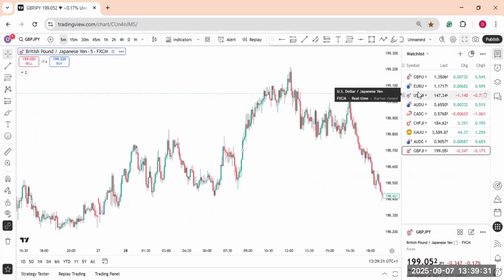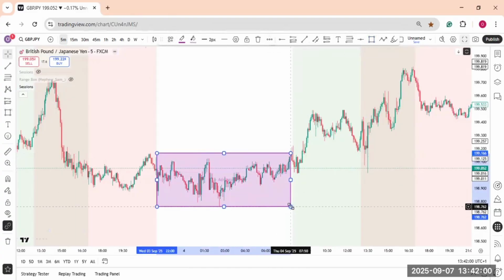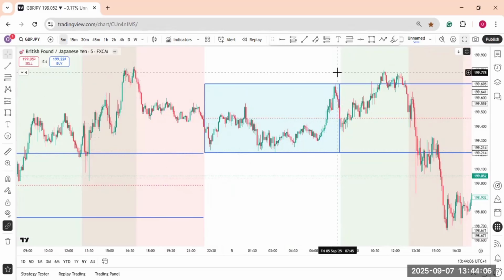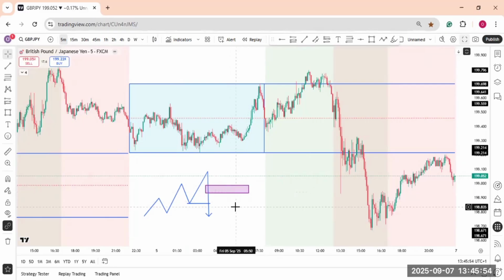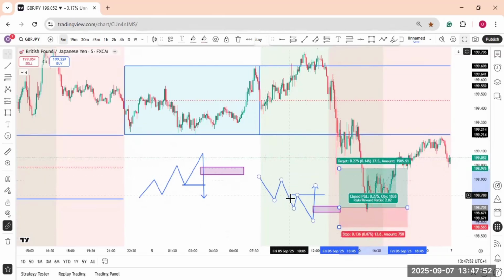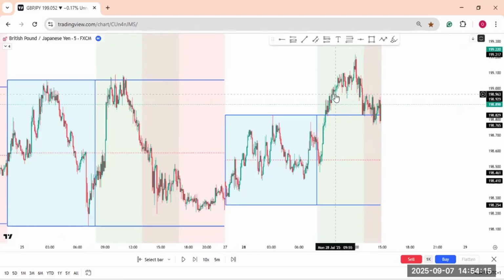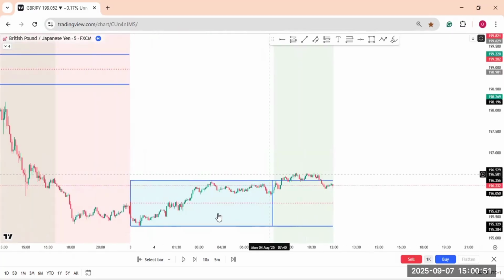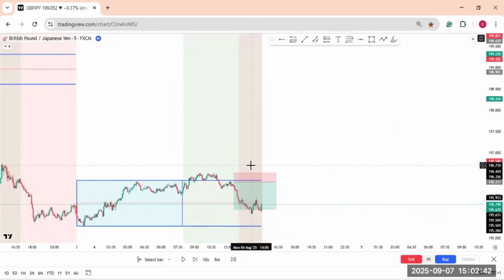How to Trade the LONDON SESSION (Asian and London Session Strategy for Trading Forex)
How to Trade the LONDON SESSION (Asian and London Session Forex Trading Strategy). I combined the Asian session and London Session to show you how to trade during the London session. It is a simple forex trading strategy.